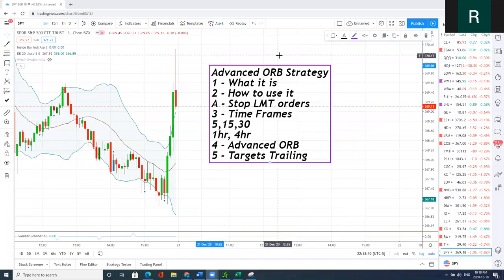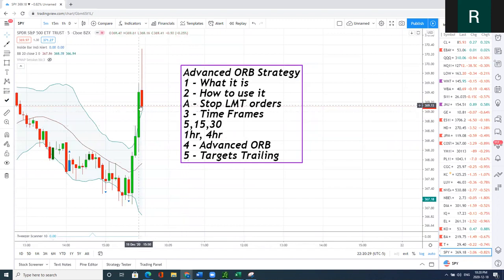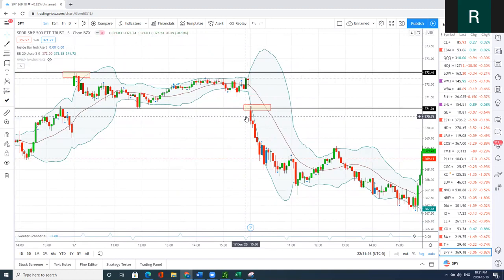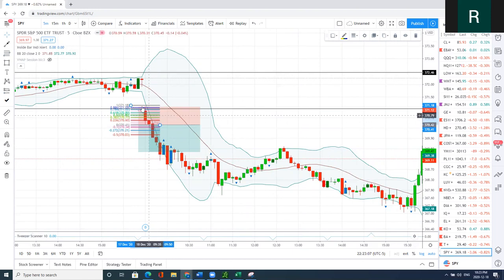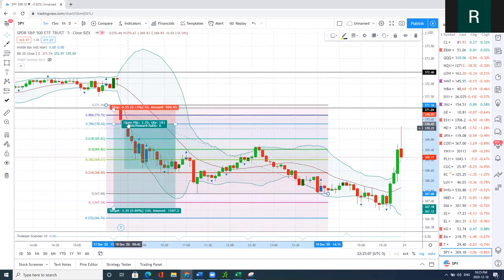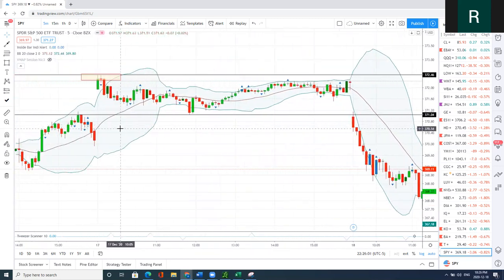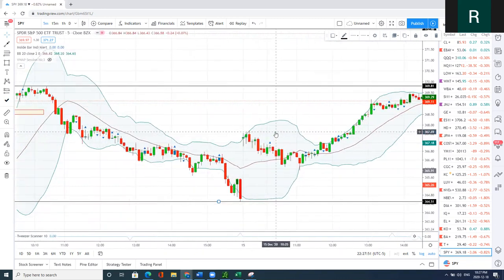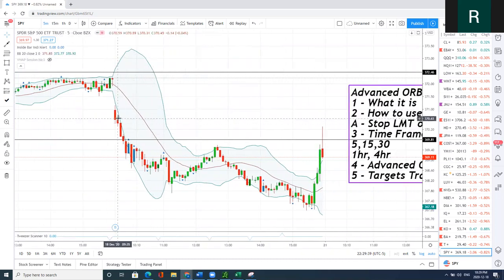Full Trading Strategy Advanced Opening Range Breakouts ORB